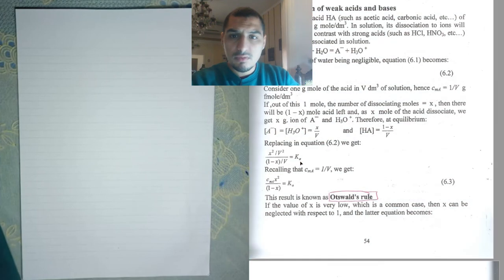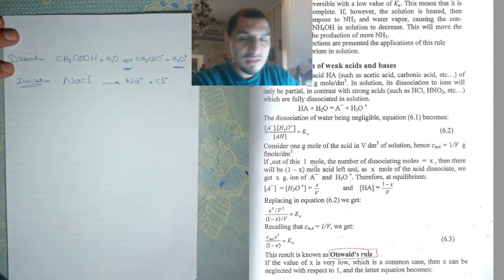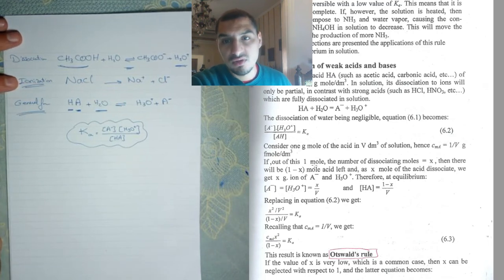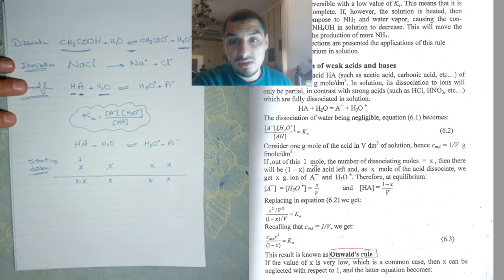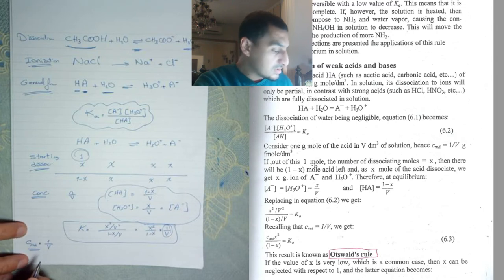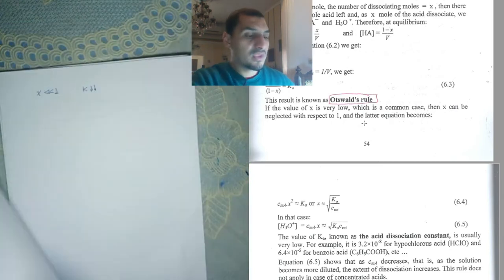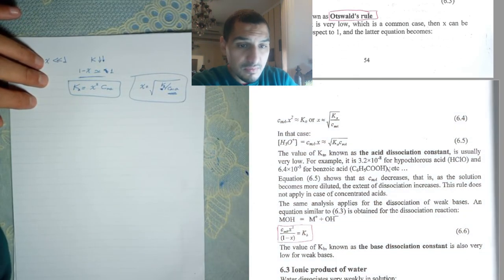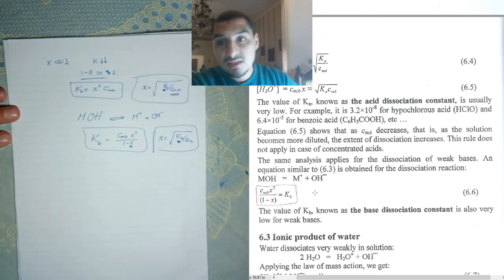Inorganic Chemistry | 30 | CH6 - Acids and bases dissociation constant